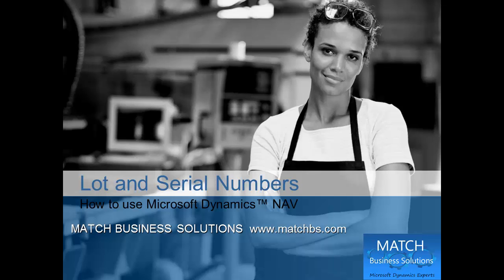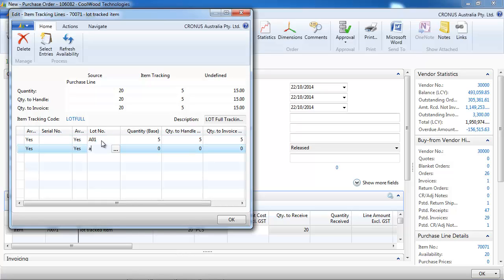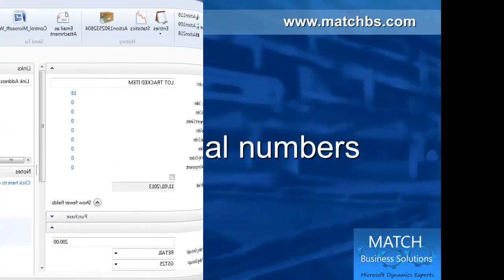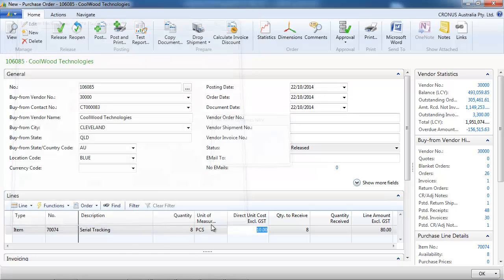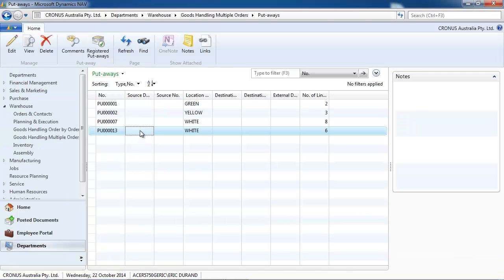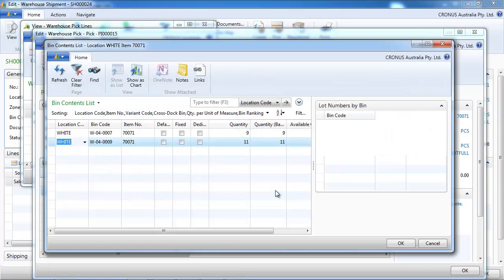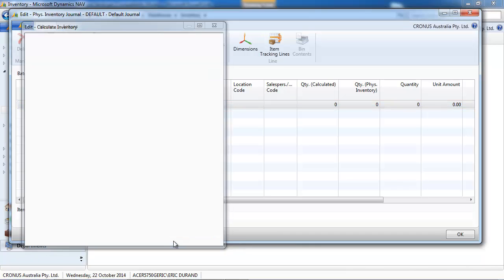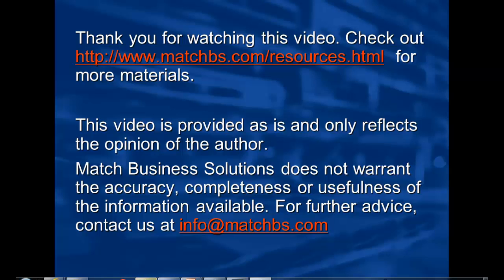How to use Dynamics NAV Lot and Serial No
How to use Dynamics NAV Lot and Serial No, presented by Match Business Solutions